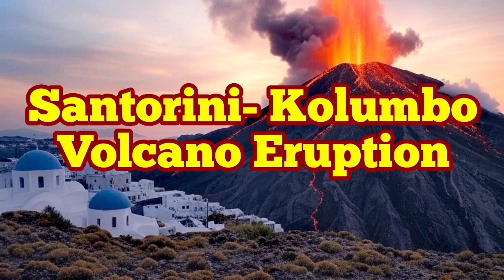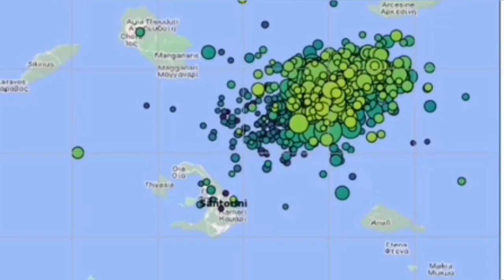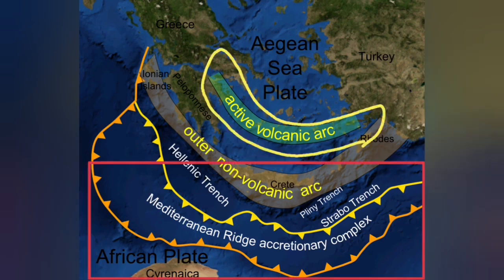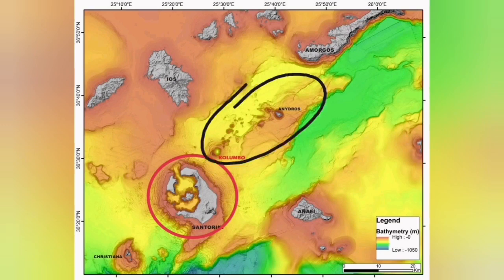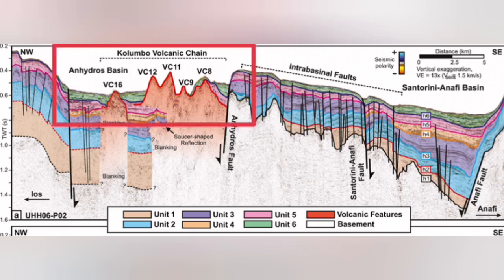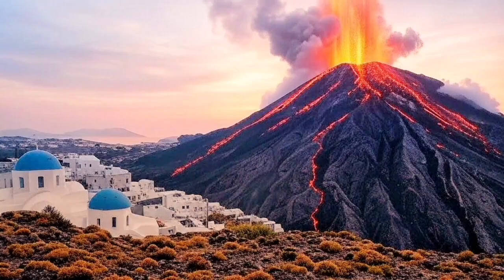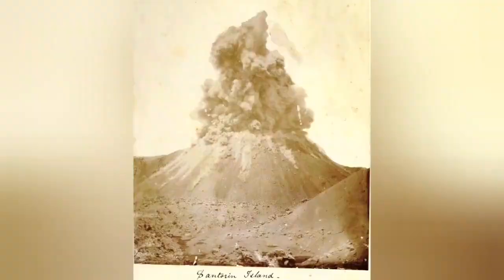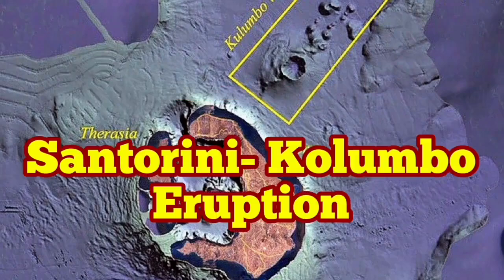Santorini- Kolumbo Volcano Eruption, Greece, Africa Eurasia Collision Zone, Back Arc Extension Basin